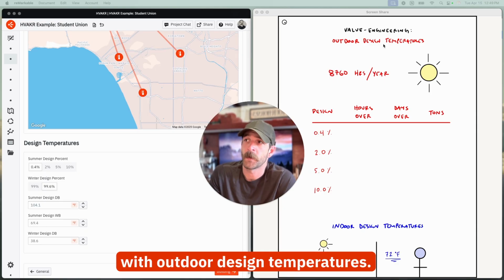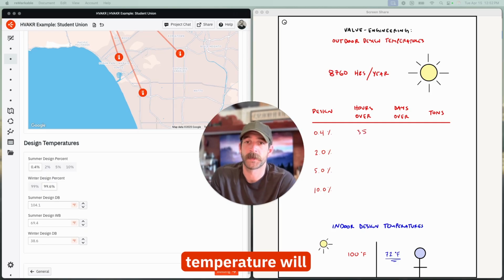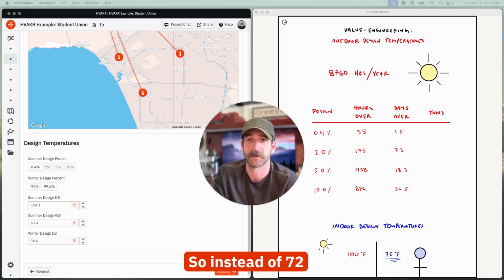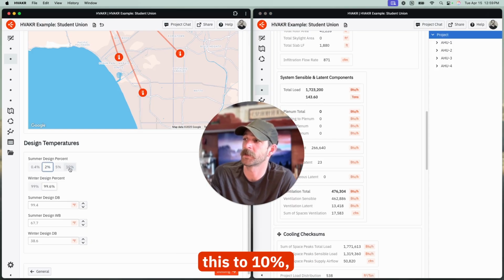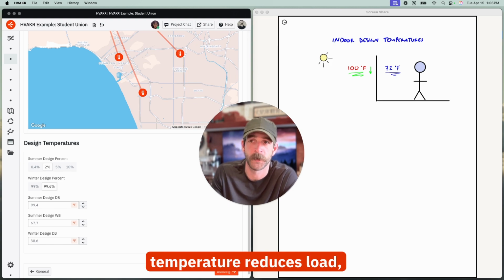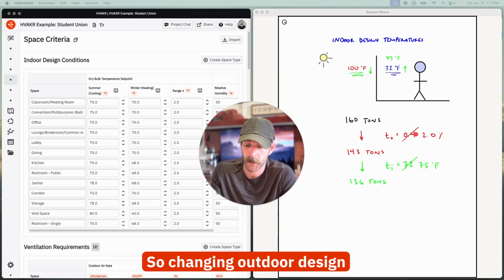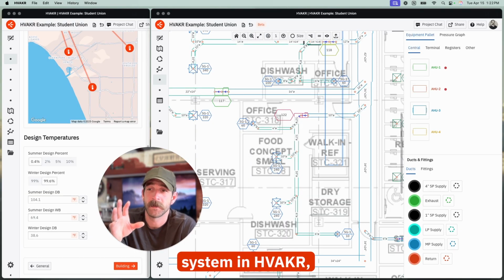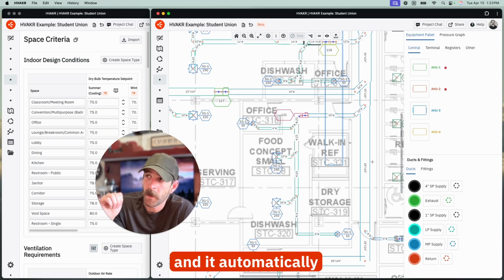Value Engineering: Design Temperatures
Everyone wants to talk about reducing energy and cost, but no one wants to talk about reducing comfort. This video demonstrates why, when budgets are tight and value engineering starts, you should have a real conversation about reducing comfort requirements.

It doesn’t need to be extreme, and it can have a highly positive impact on both install and operational costs.